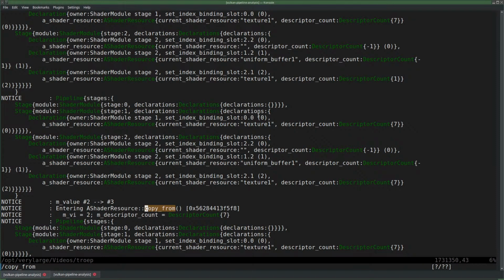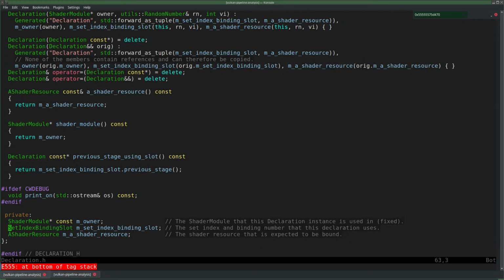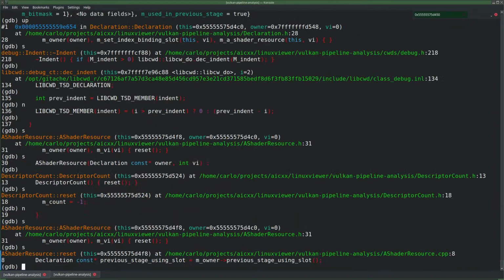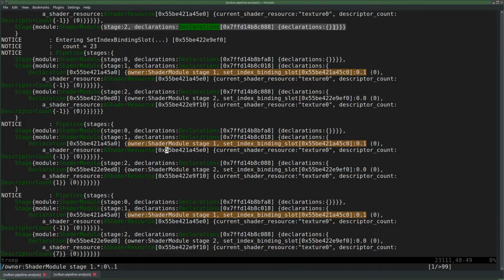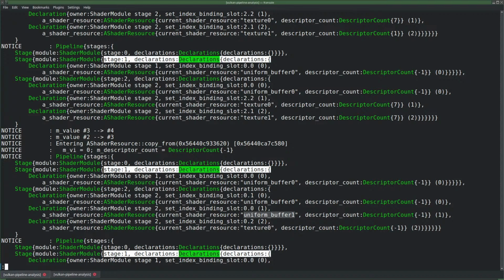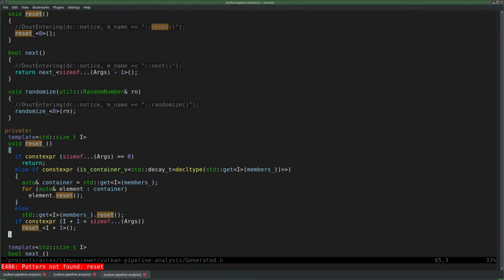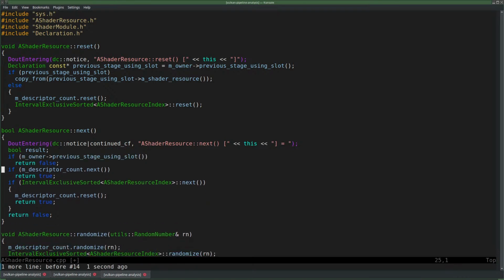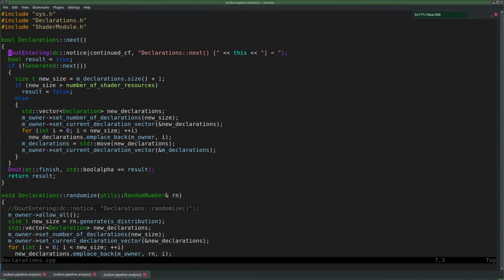Live C++ coding of a Vulkan engine. Read description!